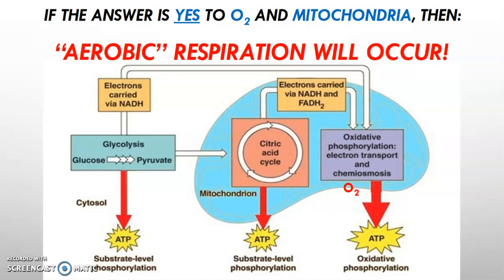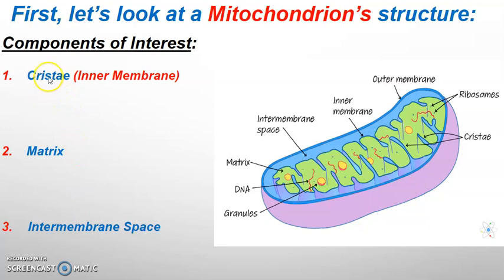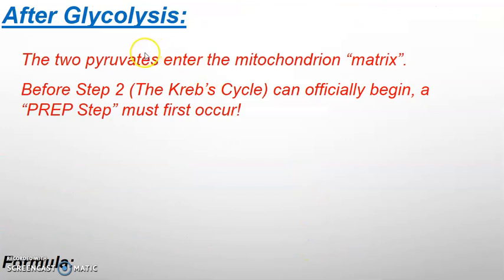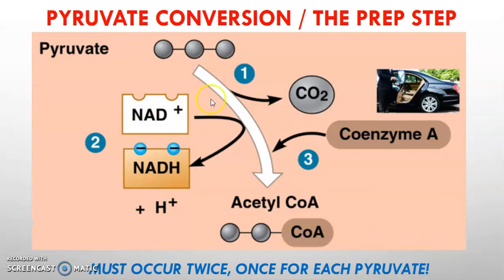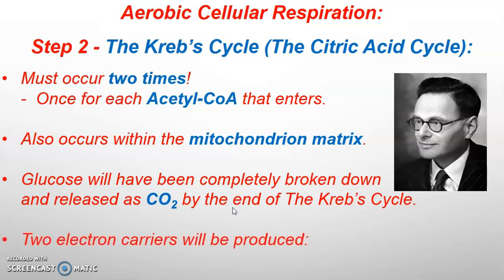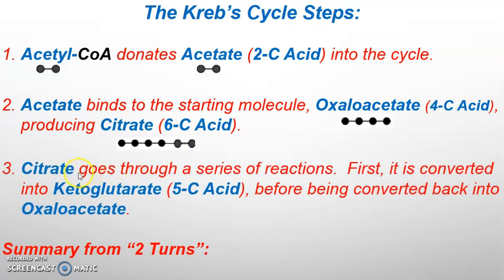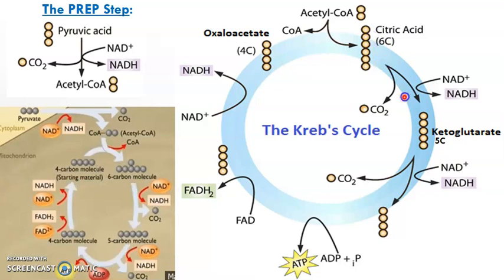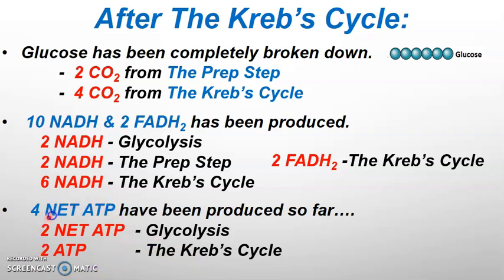Unit 5 - Lecture 4 - Aerobic Respiration Part 1 (Pyruvate Conversion & The Krebs Cycle)